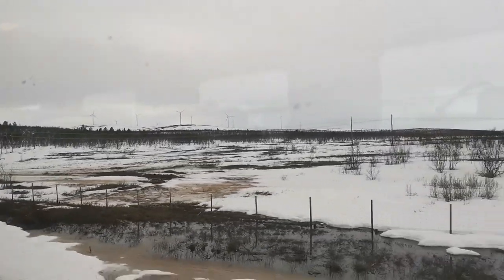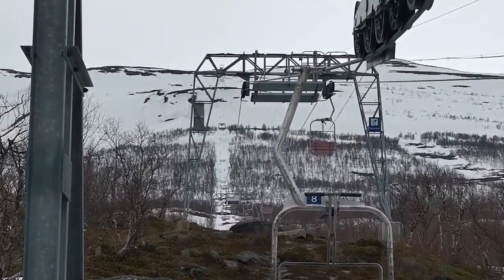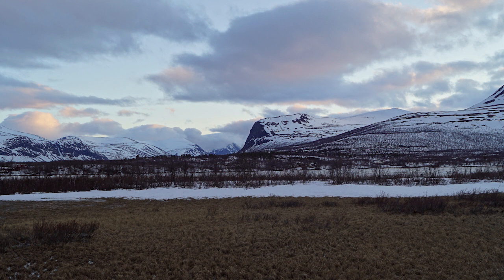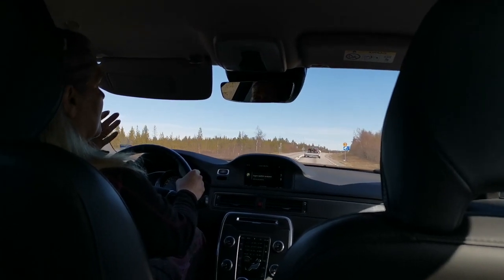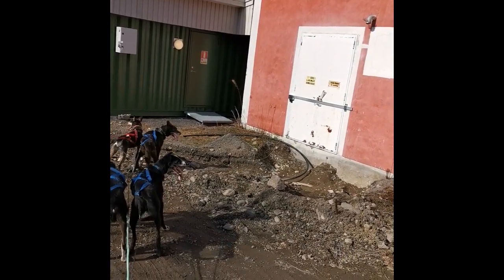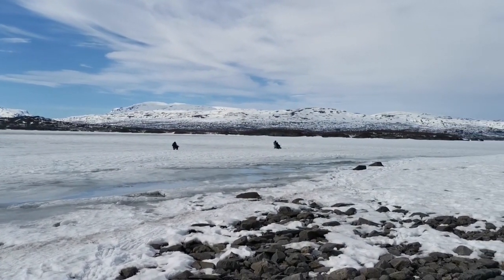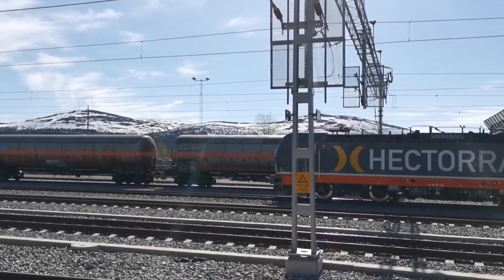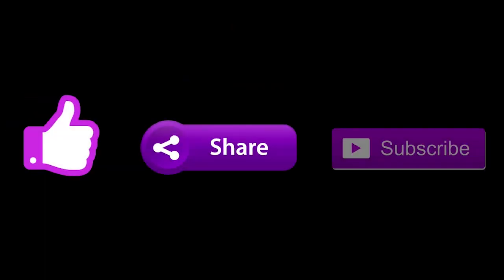Secrets of Travelling to Lapland during Corona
We had a chance to travel to North of Sweden. This was our first casual trip to Kiruna and we wanted to document our memories.

In Sweden things are quite normal during the pandemic. We wanted to explore how Lapland looks like during spring. We took up all the necessary precautions during our travel and headed over to Kiruna in an adventurous train journey.

We are so excited to share these videos with you!

Main camera

Main lens

2nd lens

Travel: M-App Bil pool